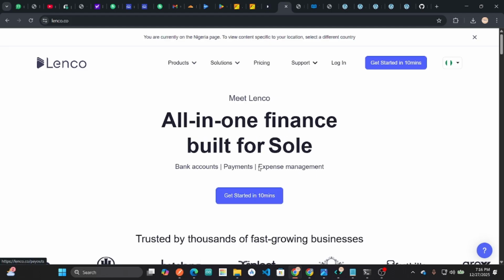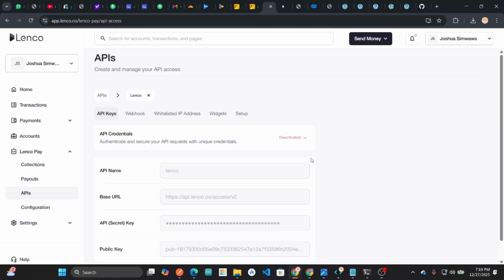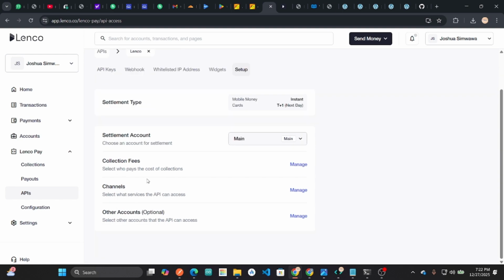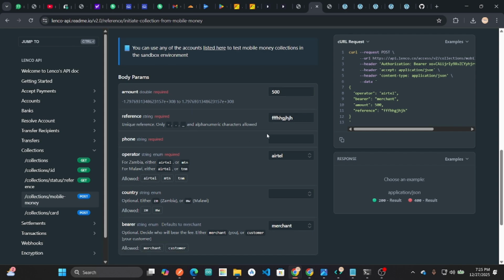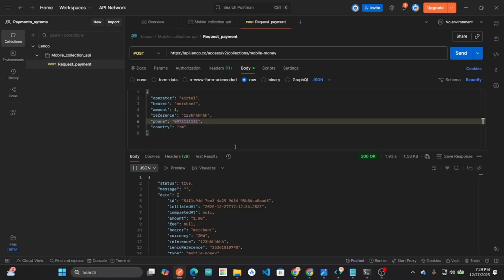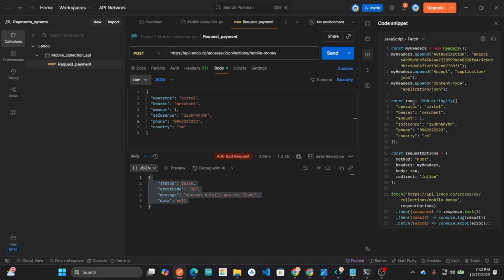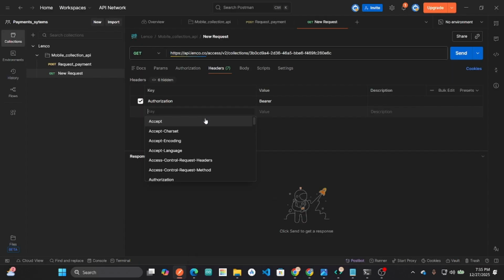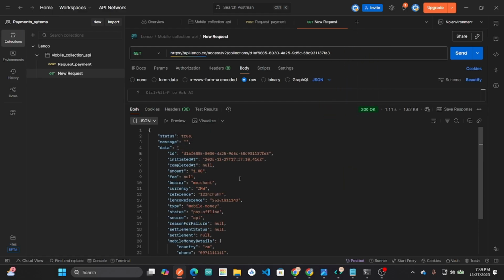Lenco Payment Gateway Explained in 25 minutes || Mobile Money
In  this video I will teach you how to use the mobile money collections API by Lenco.